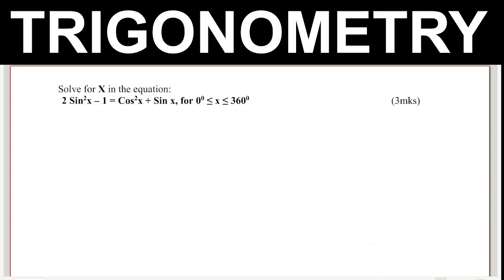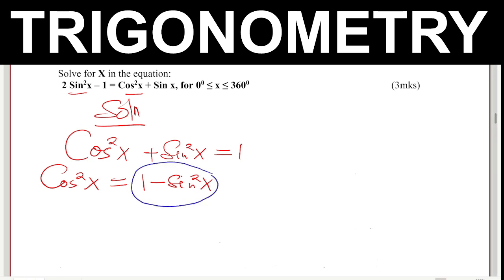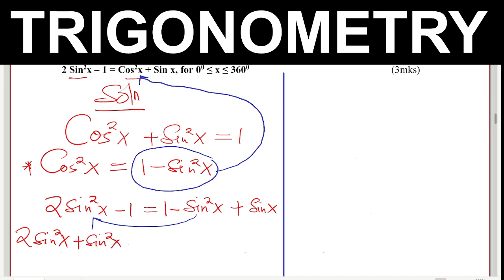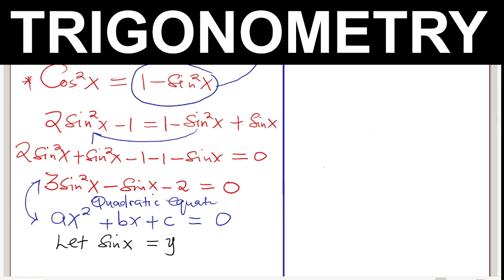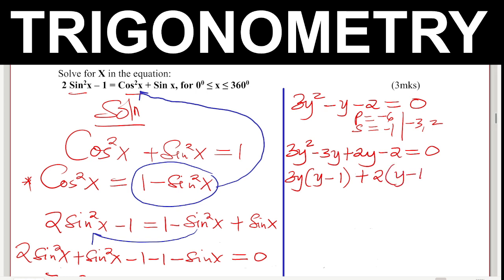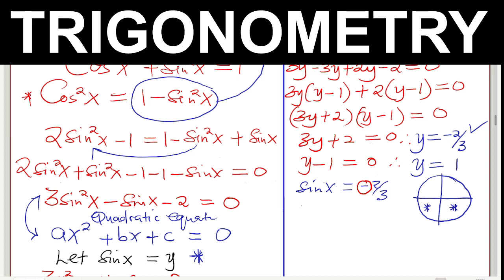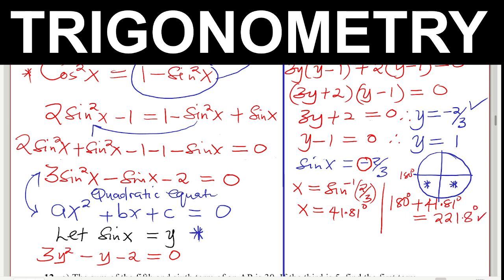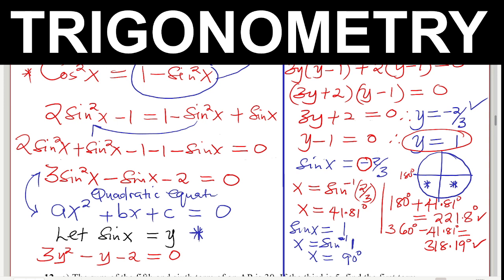SOLVING TRIGONOMETRIC EQUATION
In this video, we shall learn step by step how to solve a trigonometric equation